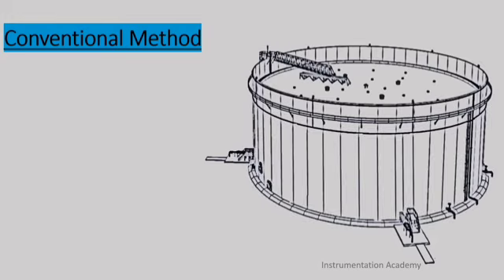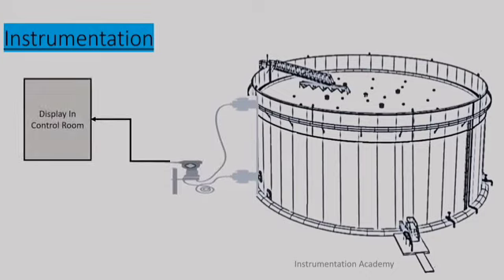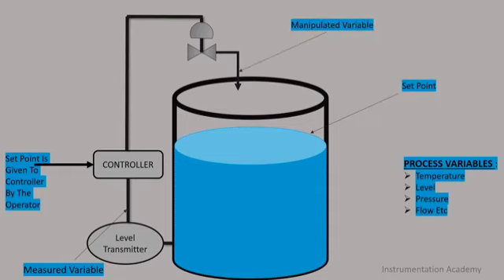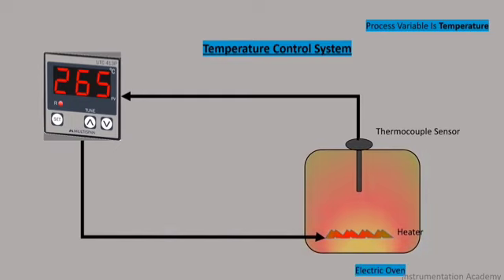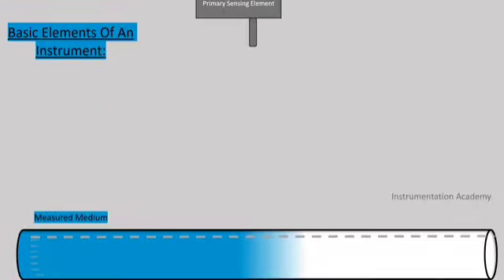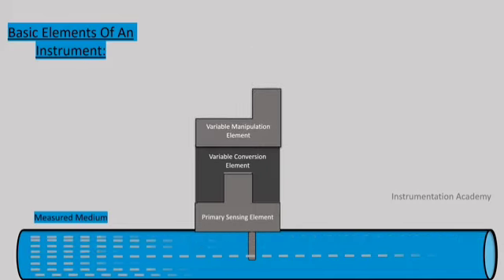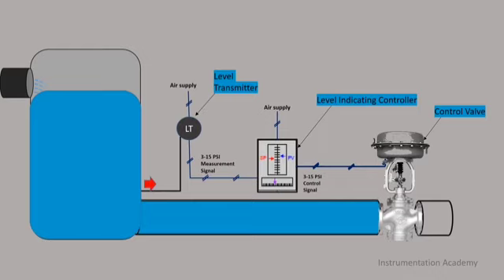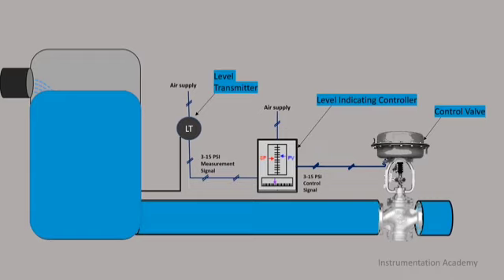Basic Knowledge of instrument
1st Animation Class